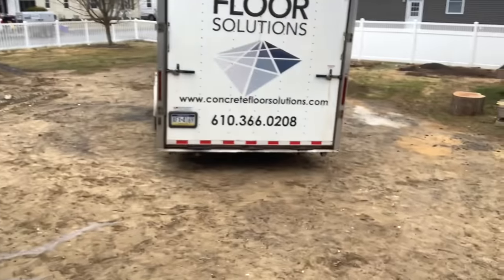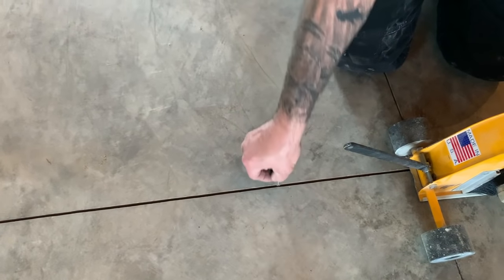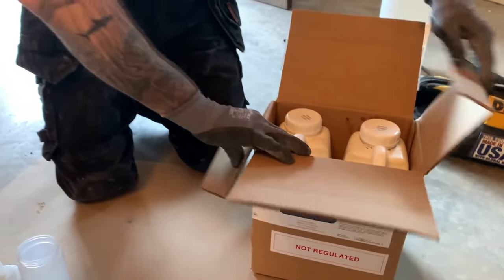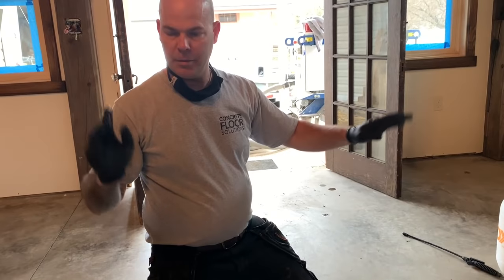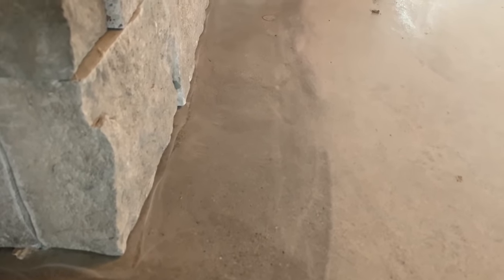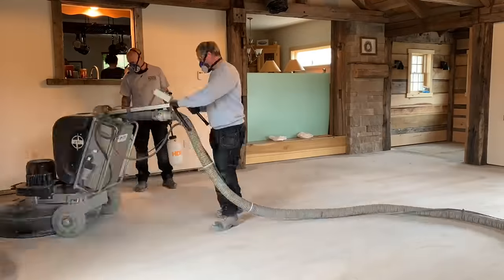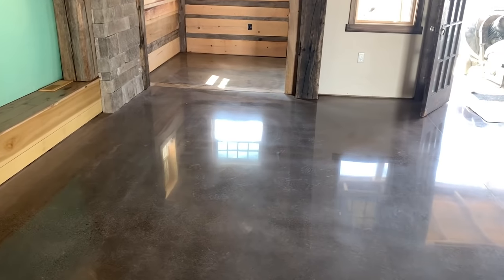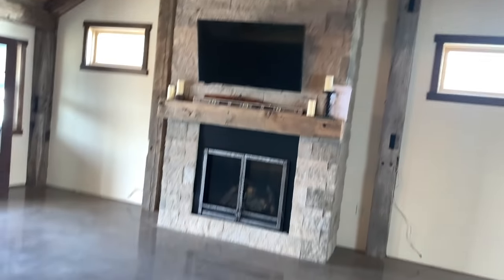Concrete Polishing inside a home. We made this room shine!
If you are interested in hiring us to install your flooring system, check out service